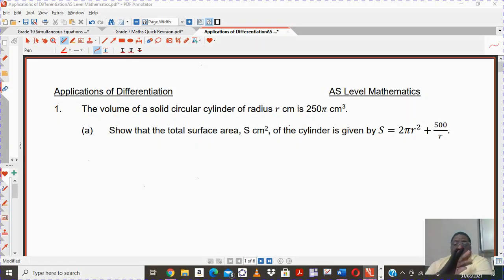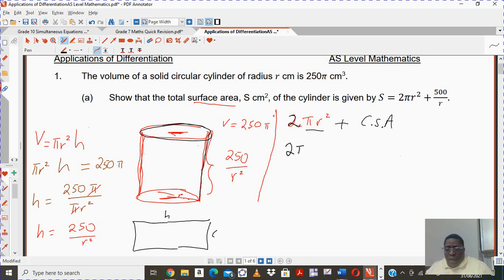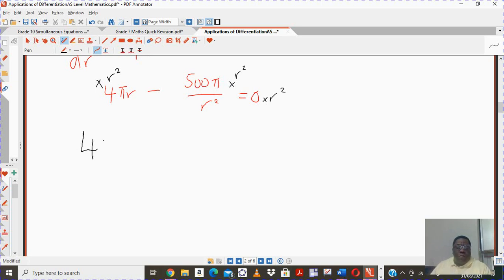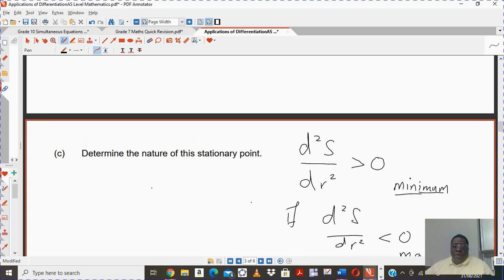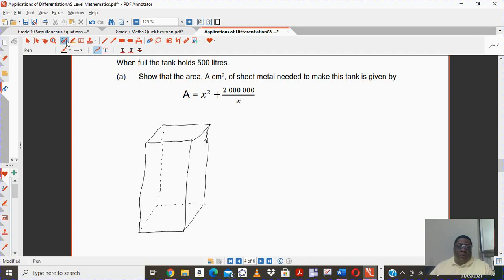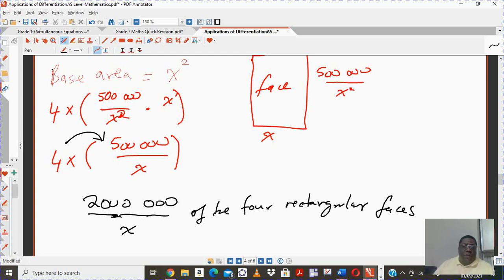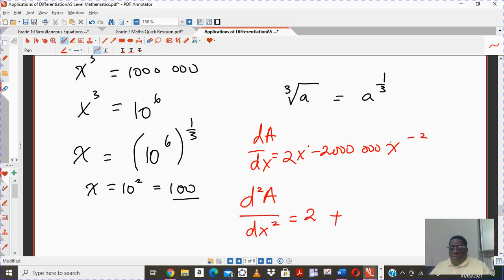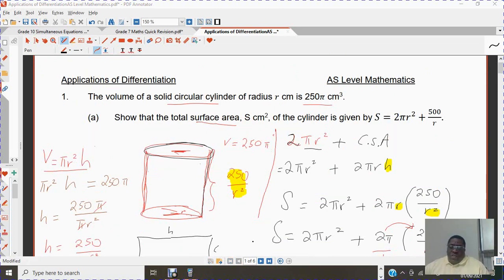Applications of Differentiation AS Level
Determine the nature of the stationary point(s)
Differentiate
Optimize to find the best possible solutions to given problems.